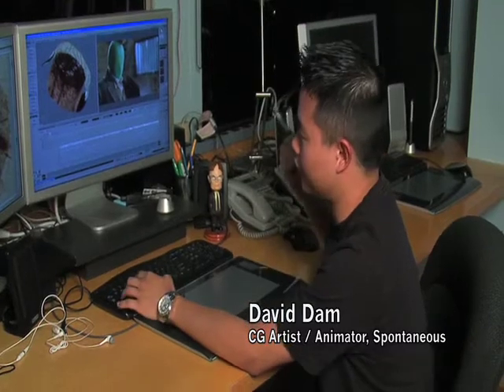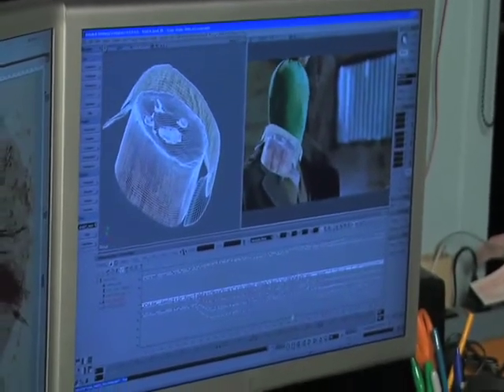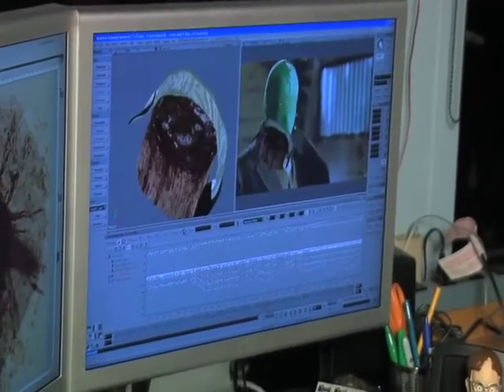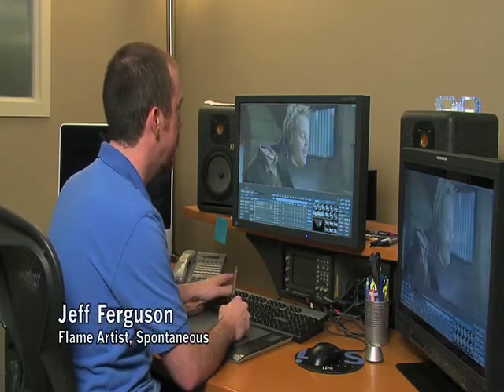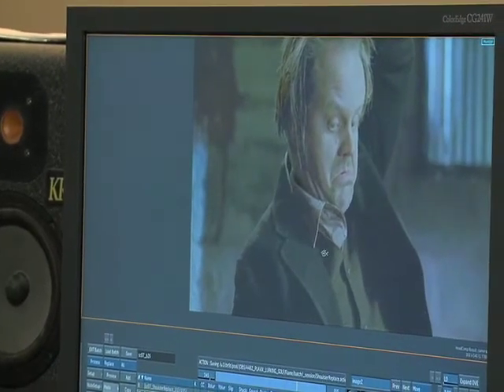I Sell The Dead- VFX Featurette (2/2)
A behind-the-scenes look at the visual effects in the film.